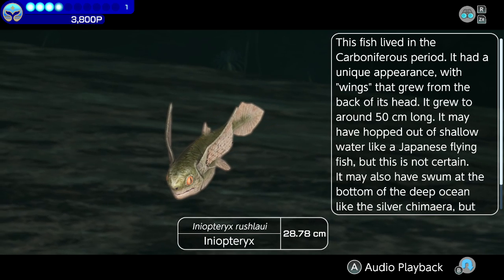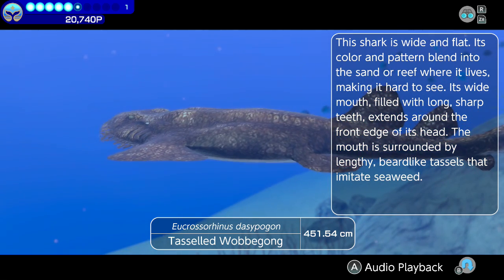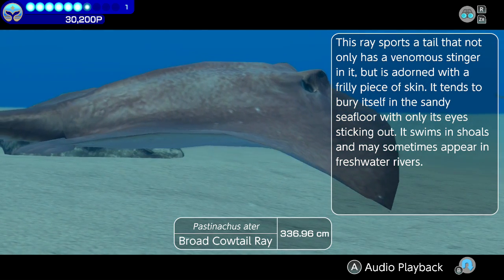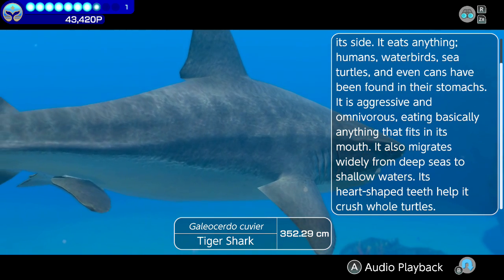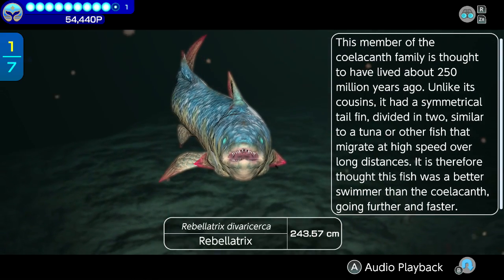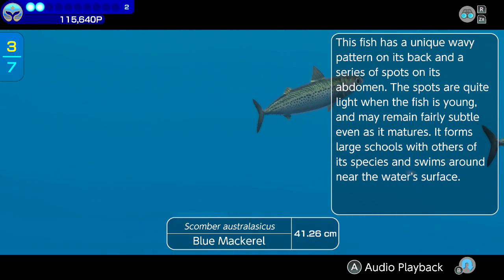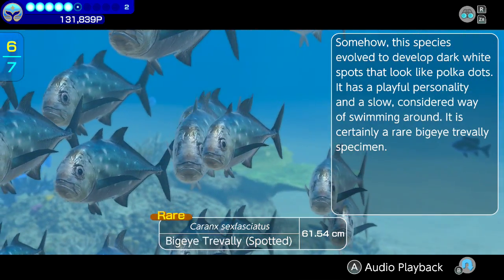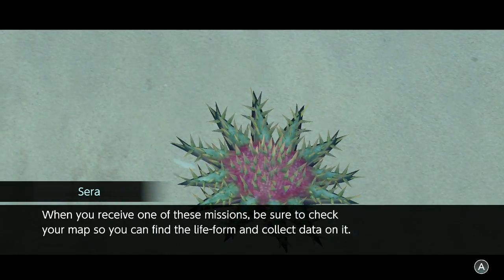Endless Ocean Luminous Playthrough Part 2 (Raja Emas)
In this video, we do some solo diving and find a LOT of new species, including the triumphant return of Raja Emas from earlier! Not sure if Raja Emas is always guaranteed to be the first UML you run into, but we got 'em again.